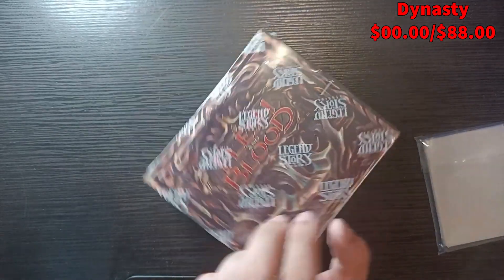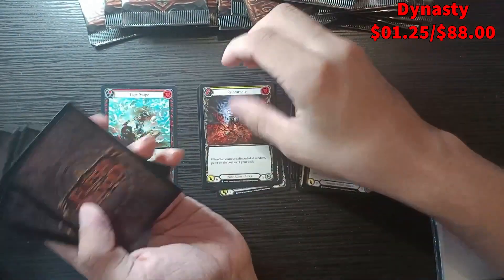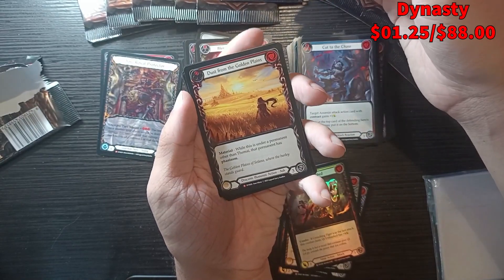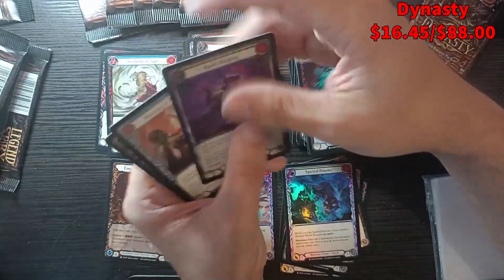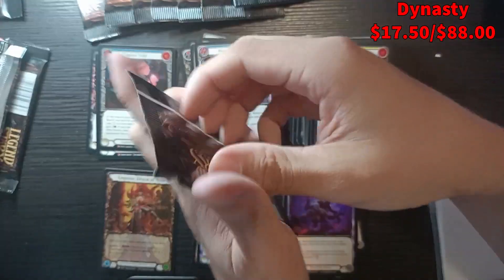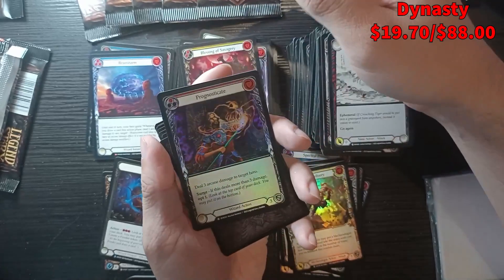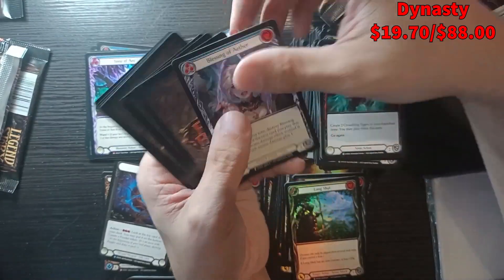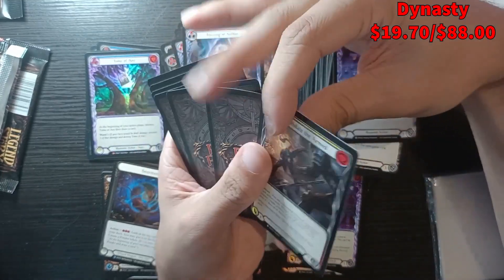Converting My Magic the Gathering Cards into Flesh and Blood [Part 4 | Dynasty]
Almost everything I've bought when it comes to Flesh and Blood has come from selling of portions of my MTG cards, so I thought I'd make a little game of it. Can I reclaim my value through quantity?

$10 Off Click Link & Follow the Prompts